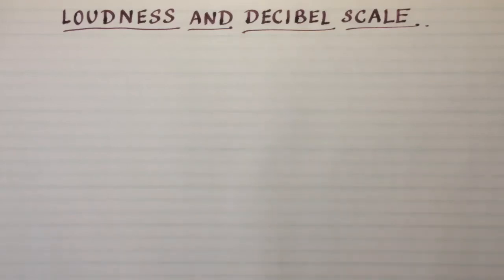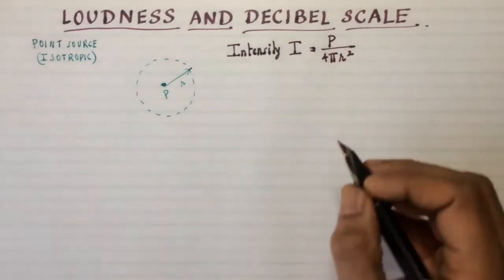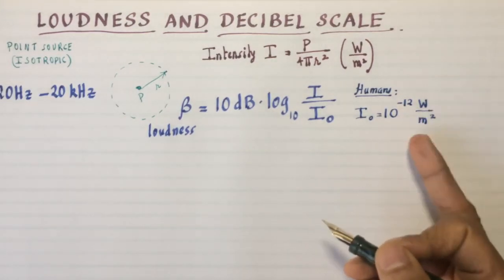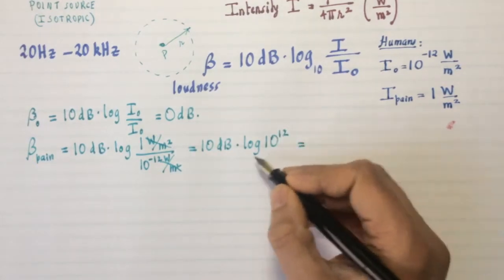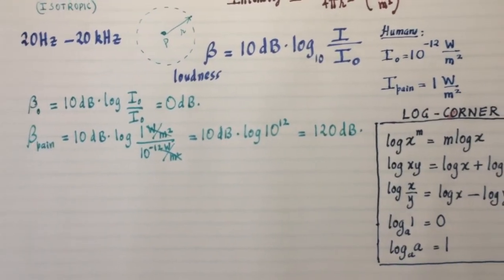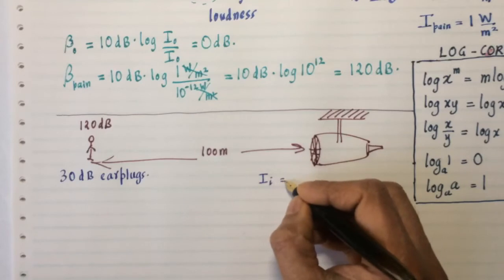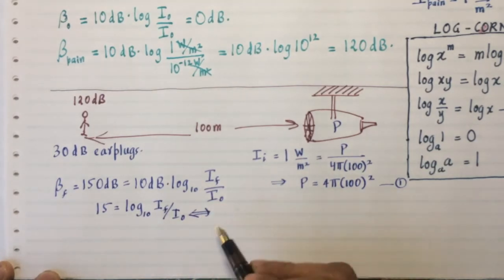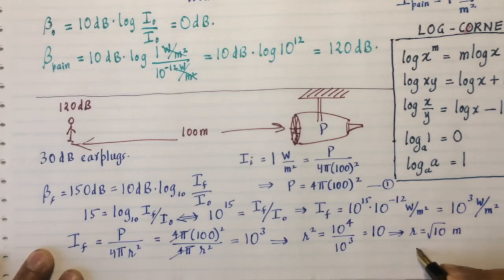UP1 (14 G) Loudness and decibel scale